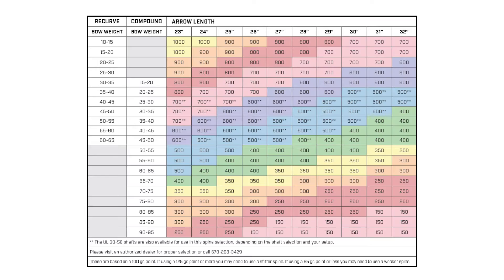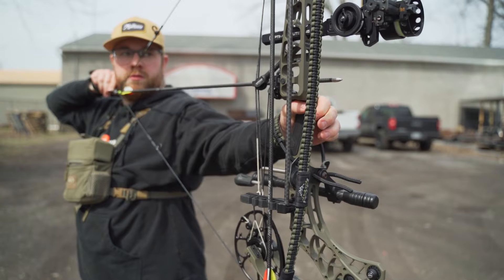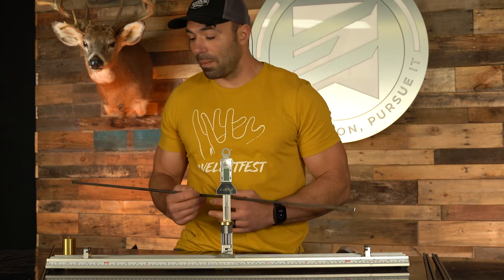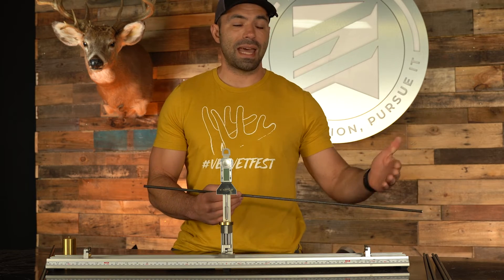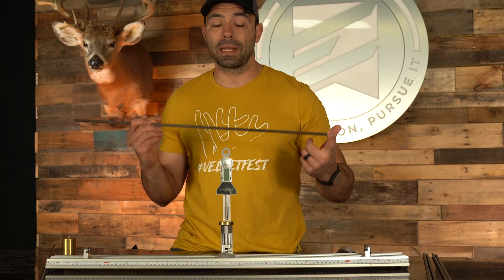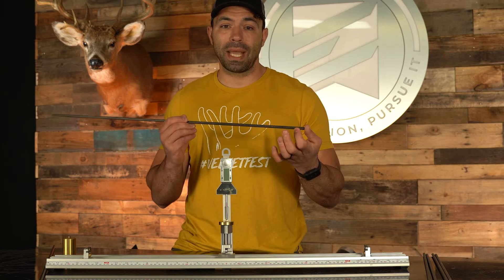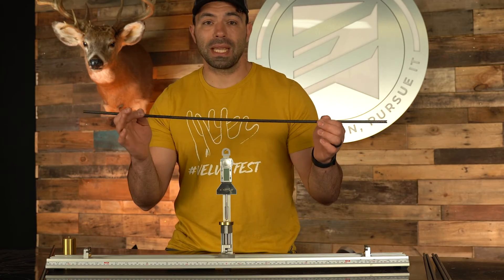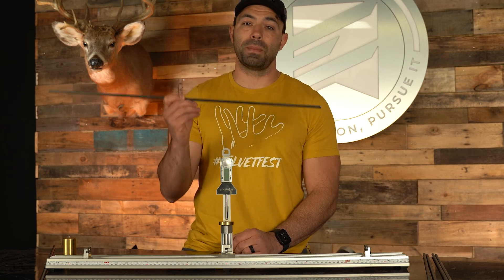Static Spine vs Dynamic Spine vs Dynamic Bend: Building Arrows for Bowhunting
Be honest with yourself, do you really know what the term "spine" really is on a technical level? Most folks would answer and say arrow spine is the measurement of the arrow shaft stiffness. That answer would be correct on a topical level. However, arrow spine and what arrow spine actually is within flight goes much deeper.  So together let's take a look at what arrow spine actually is.

STATIC SPINE

STATIC spine is measured by the amount of flex in the arrow when an 880-gram (1.94 lbs.) weight is on the center of the arrow. The arrow must be 29″ in length and supported by two points, at 28″ apart. The number of inches the arrow deflects or bends due to the weight, is the spine size or measurement of an arrow. In our opinion this only creates a standard to know what spine shaft a bowhunter should be shooting pending is setup. It is not what the arrow should be built around. If you were to cut your arrow shaft into cross sections, it's possible each section could have different spines. Meaning each part of the arrow is going to have different properties, strengths, and weaknesses. This comes from both material properties and manufacturing processes. Due to the potential of have multiple spines within a single shaft, static measurements have no place in arrow building, only arrow purchasing.

DYNAMIC SPINE

DYNAMIC spine describes the way an arrow reacts from the stored energy of a bow as it is shot. Several factors determine the way an arrow is going to react when shot out of the bow, including human executing the shot, the power stroke of the bow, weight of the arrow, STATIC SPINE of the arrow, length of the arrow, point weight, nock weight and fletching weight. Even the nock relationship with your string/serving can influence the arrow DYNAMIC SPINE. Due to the nearly unlimited variables in determining dynamic spine, arrows are usually measured using static spine. However, when thinking about arrow flight, dynamic spine is king and can be measured very closely before being built!!! This can be done by applying pressure at the center of the arrow shaft when the arrow is supported at two points 28" apart and slowly rotating the arrow. Finding the "valley" or the arrow shafts first dynamic bend provides the axis where the arrow will first react to the work applied by your bow.

After the force from you bow is applied to the arrow, dynamic spine dictates what the arrow actually does in flight! This is why arrows should be build from the shafts dynamic spine or the first dynamic bend of the arrow shaft. As bowhunters we should not care about an arrow at rest, only an arrow in flight!

Beyond the first dynamic bend, influences such as point weight, draw length, draw poundage, and power stroke of your bow will all factor into dynamic bend and how your arrow shaft reacts in flight. In essence, the point weight variables have been the driving factors behind the rising need to shoot high FOC setups. Folks have figured out how to change the dynamic spine based on FOC to build an arrow that reacts better in flight out of their setup.

While these cannot be taken to the bank each and every time below are some general notes to keep in mind.

Arrow manufactures may measure/label STATIC SPINE differently. Because of this a 350 spine arrow from one company may be comparable to another company's 340 spine arrow. When purchasing make sure you dive into their spine charts.
A heavy GPI arrow will usually have a stiffer spine. Typically as shaft weight increases the spine gets stiffer.
STATIC SPINE measurements are recorded on a 28" arrow shafts. Arrow shafts longer than 28" will have a spine weaker than the advertised metric.
As point weight increases spine weakens

At the end of the day, you can use STATIC SPINE metrics to purchase arrows but those same shafts should be built around the arrow's first dynamic bend. As bowhunters we should only care about what the arrow is doing in flight, not at rest and this is why dynamic spine is KING! And if you're into the high FOC trend, keep tinkering until you find something that reacts well out of your bow or save yourself time and find the first dynamic bend of your arrow before you build!